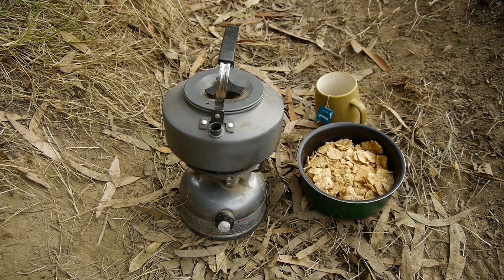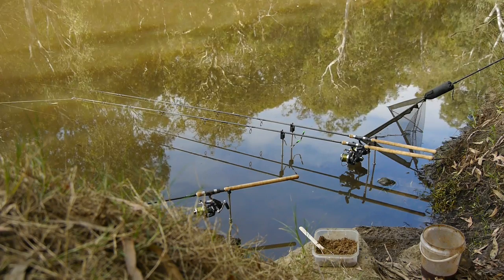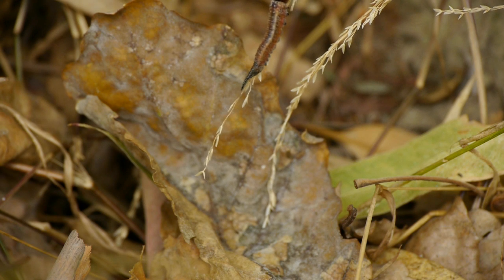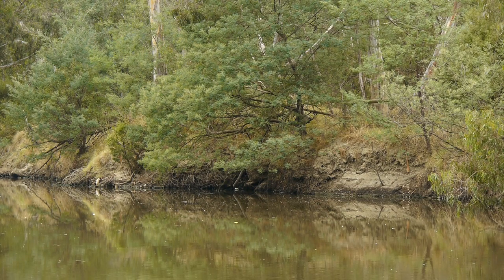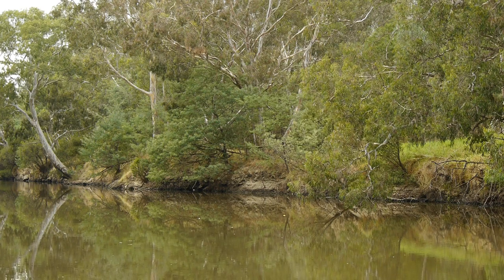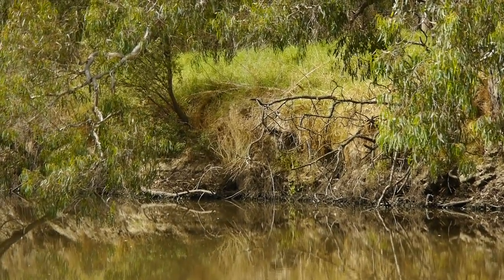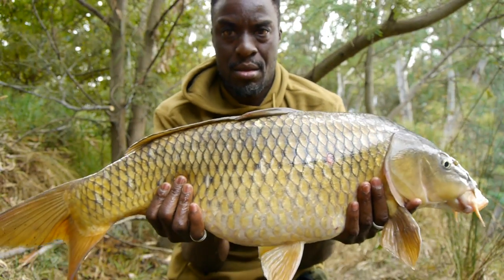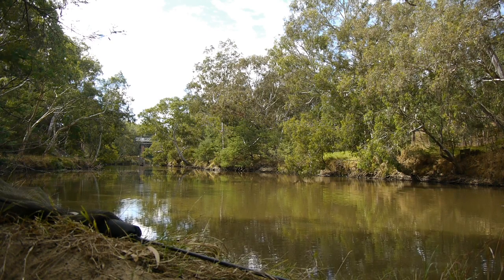In Search Of A Whacker - Part 4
The story continues as The Margin Creeper goes In Search Of A Whacker on a stretch of the river that poses many challenges. This episode sees him present those issues, with some catches to suit.